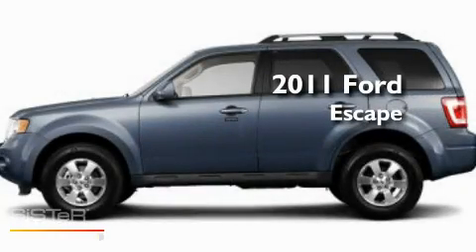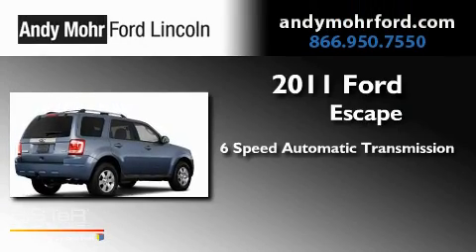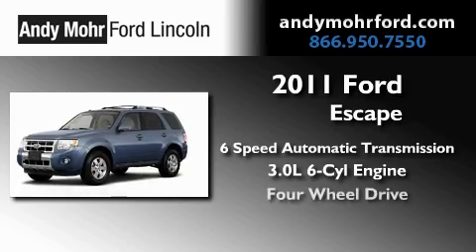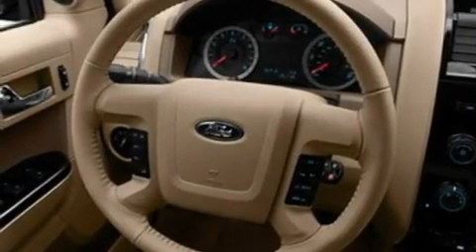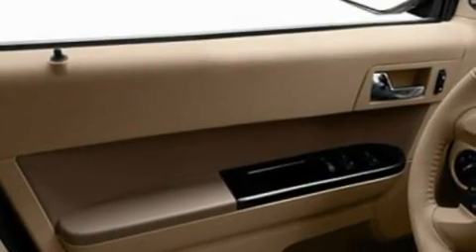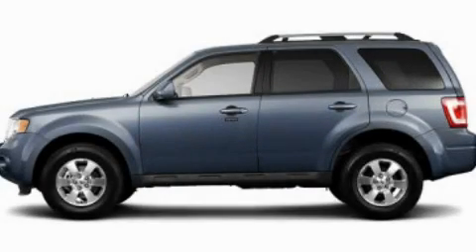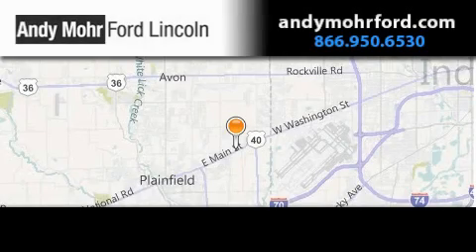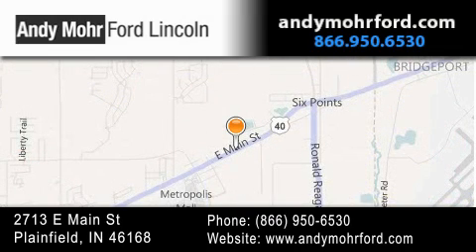2011 Ford Escape Plainfield IN 46168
Year : 2011
 Make : Ford
 Model : Escape
 Engine : 3.0L V6
 Trans . : AUTO 6SPD
 Exterior : Steel Blue Metallic

 Interior : Camel Lth Bucket Seats
 Stock : T12765

 2713 E. Main Street